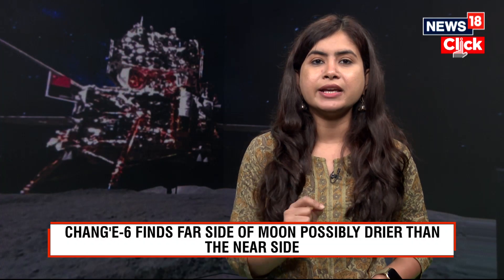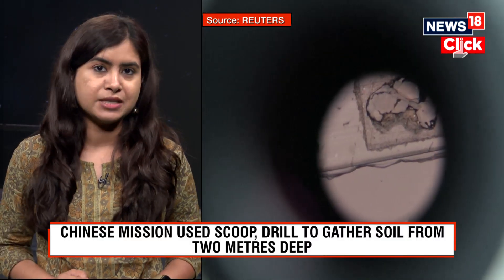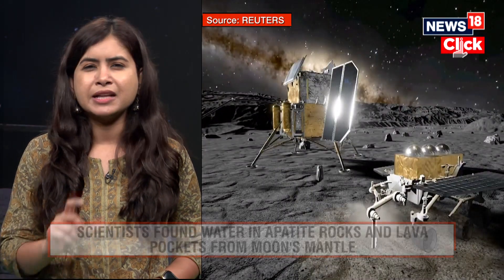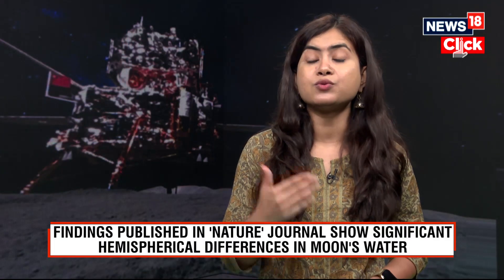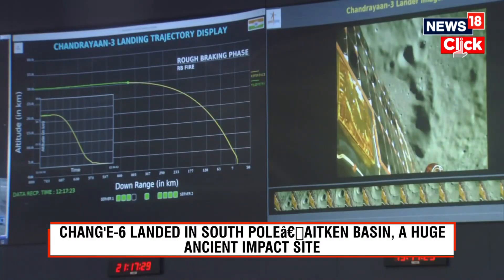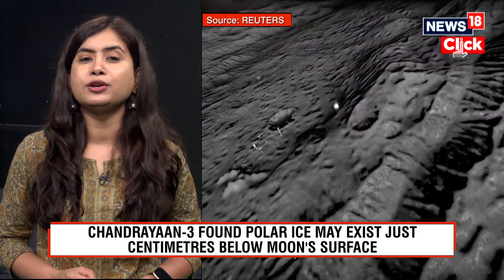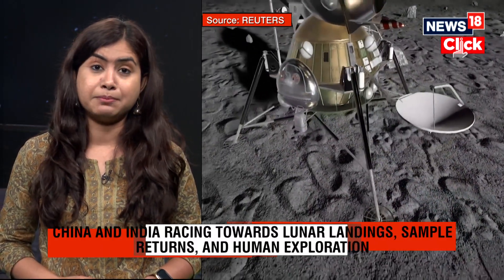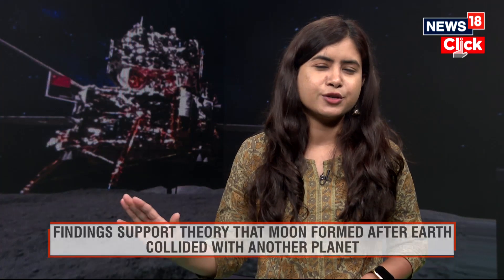After Chandrayaan-3’s Water Insights, China’s Chang’e-6 Finds Moon’s Far Side May Be Drier | N18V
After Chandrayaan-3’s insights into the availability of water at the Moon’s south pole, new findings have now emerged from its far side – the mysterious dark region that always faces away from Earth. China’s Chang’e-6 mission – the first to land on this remote region – has found that the far side of the Moon may be drier than its nearside counterpart.

The findings are based on the first-ever samples from the lunar far side, collected by the Chang’e-6 (CE6) mission, which launched from China on 3 May 2024 on a Long March 5 booster and returned to Earth on 25 June. The 8,200-kg spacecraft, consisting of an orbiter, return vehicle, lander, and ascender, landed on 1 June 2024 within the South Pole–Aitken Basin – one of the largest and oldest impact features in the solar system.